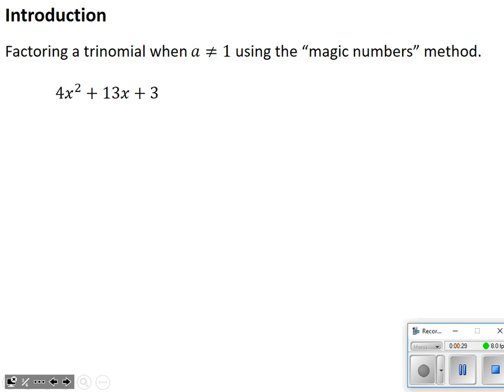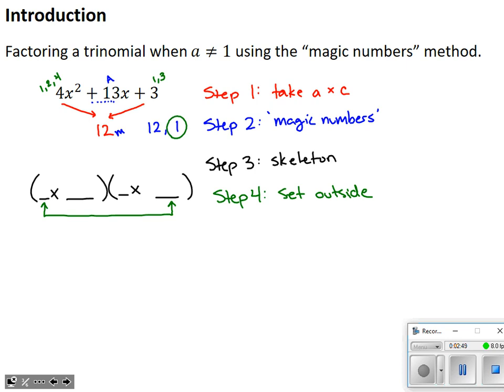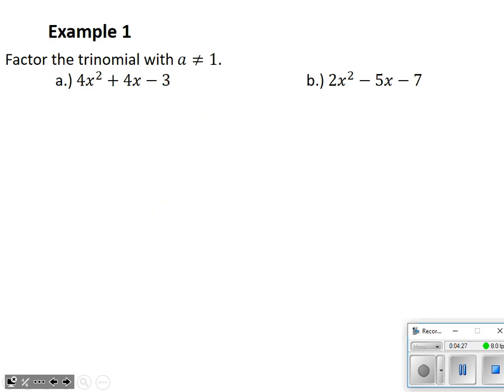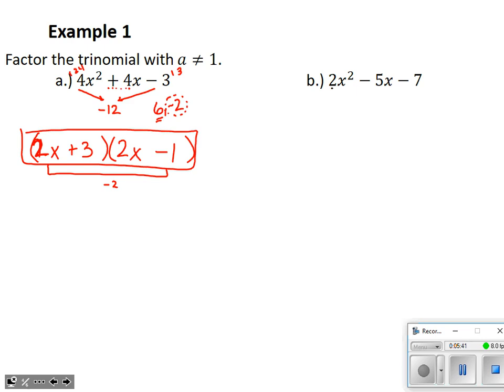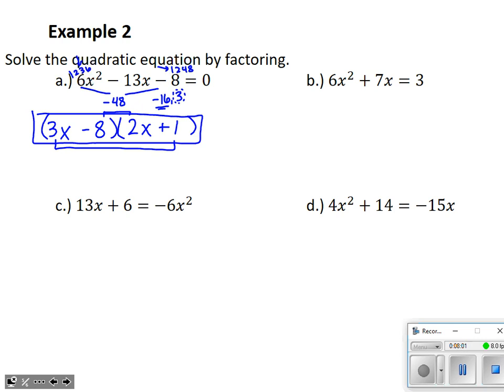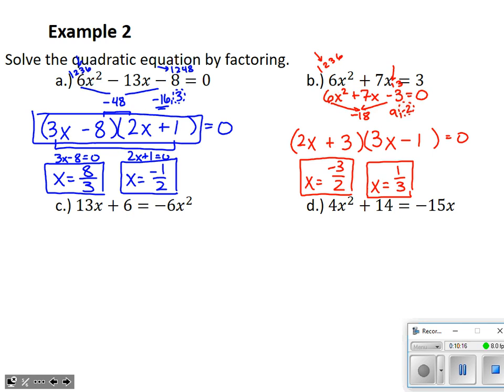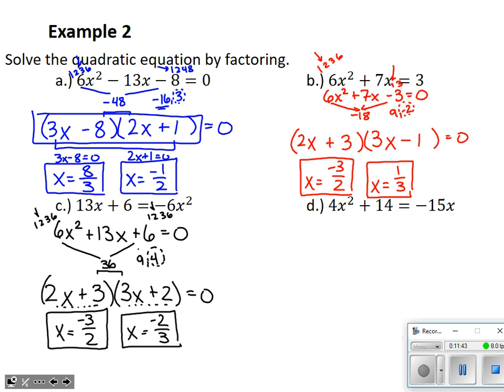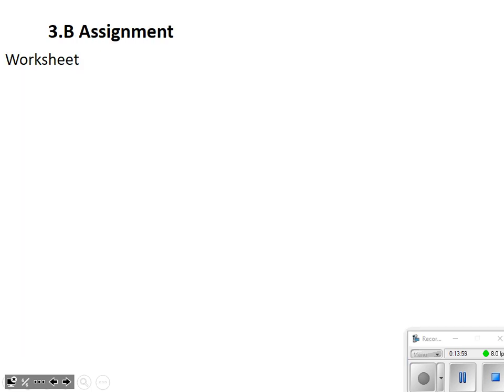Algebra 2: Section 3.B - Factoring Quadratics (part 2)